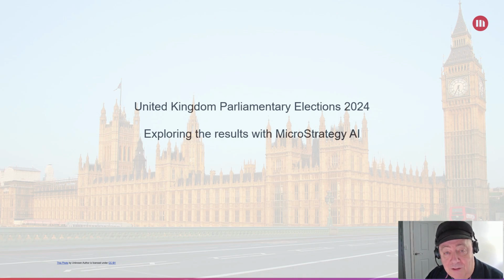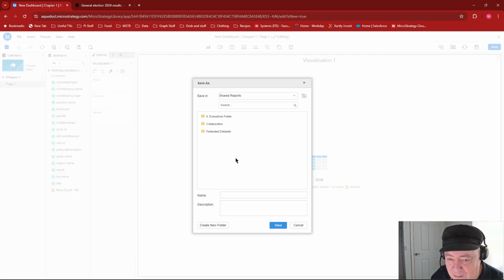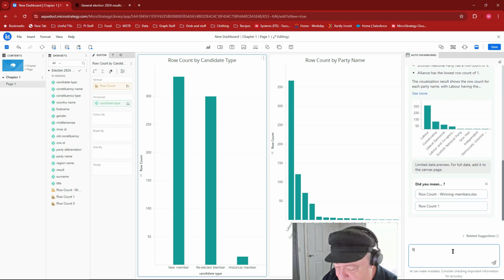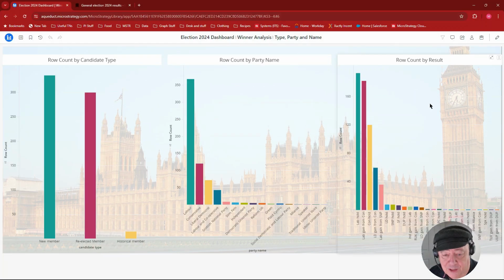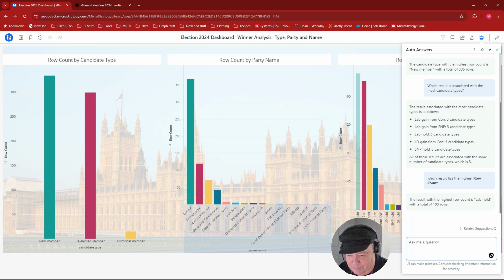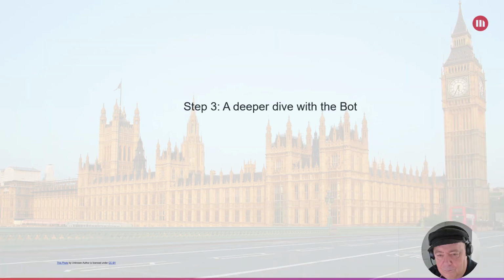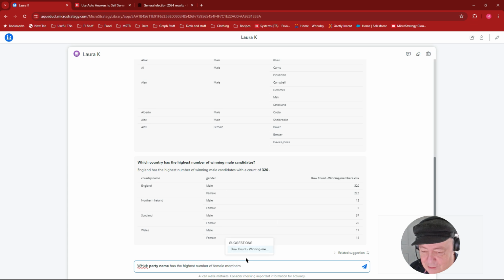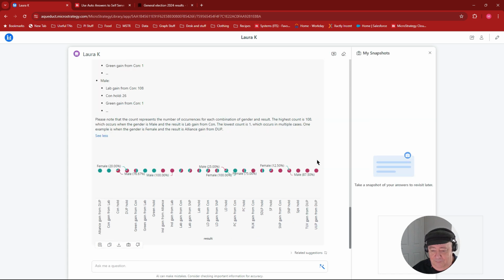Exploring the 2024 Election with MicroStrategy AI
An exploration of the UK 2024 Parliamentary Elections using MicroStrategy AI.